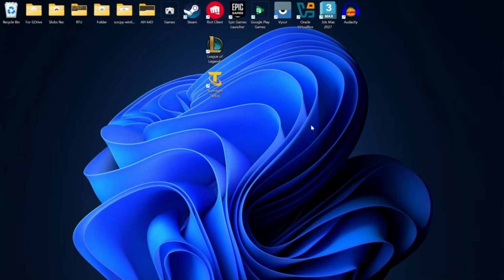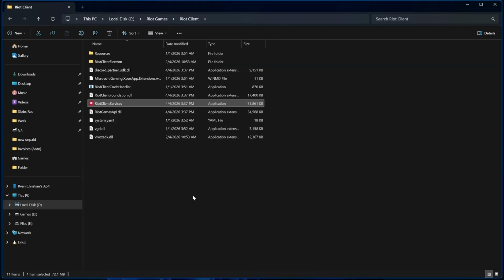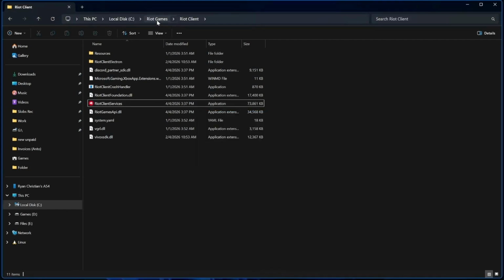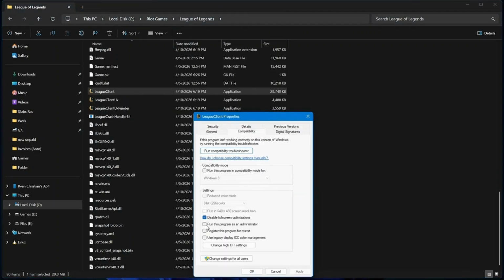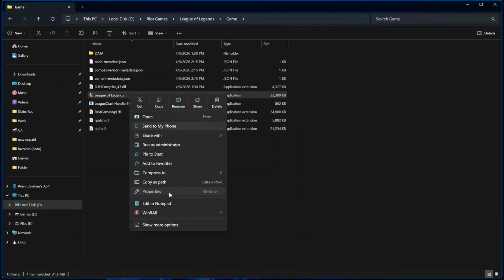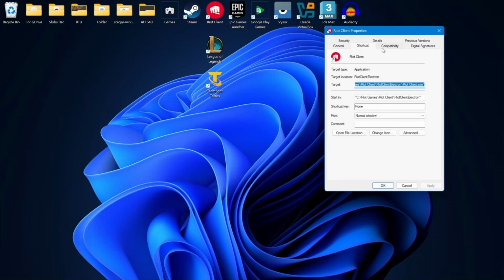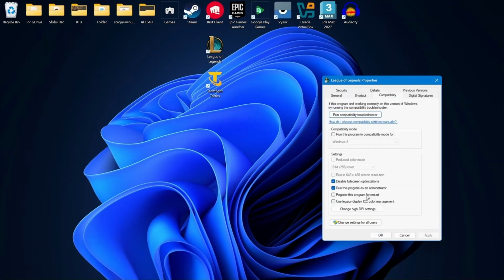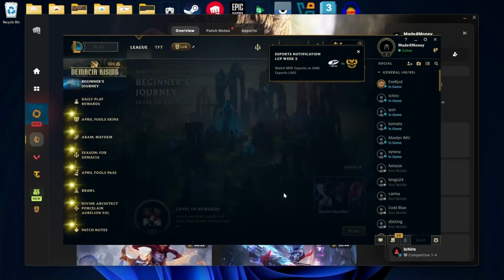How To Fix League Of Legends Not Opening on PC (2026 Working Solutions)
Is League of Legends not opening on your PC? In this 2026 updated guide, I'll show you how to fix League of Legends not launching, not starting, crashing on startup, or getting stuck on the loading screen. Follow these simple troubleshooting steps to get LoL working again on Windows 10 and Windows 11.

In this video, you'll learn how to:
✔ Fix League of Legends not opening
✔ Repair Riot Client issues
✔ Clear League of Legends cache files
✔ Run LoL as Administrator
✔ Fix game launch errors
✔ Update graphics drivers
✔ Resolve startup crashes and black screen problems

Whether League of Legends won't launch after an update or suddenly stopped working, these solutions can help you get back into the game quickly.